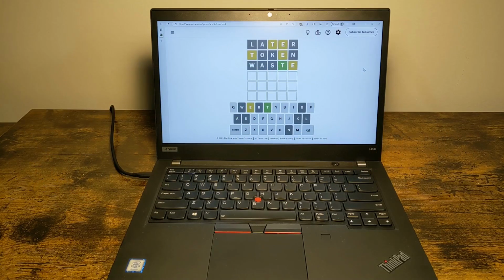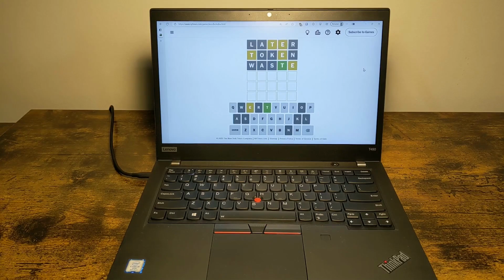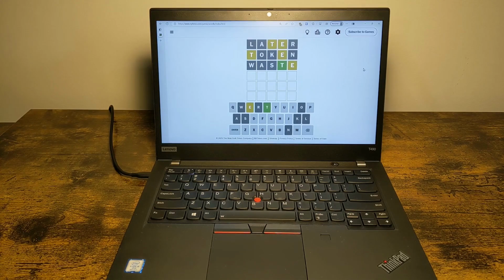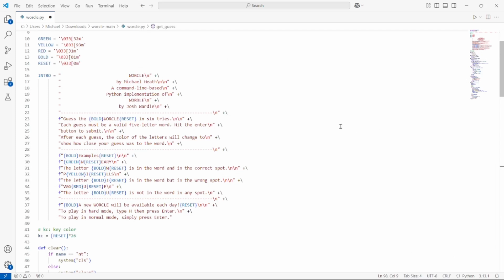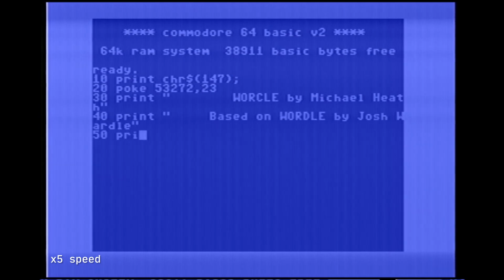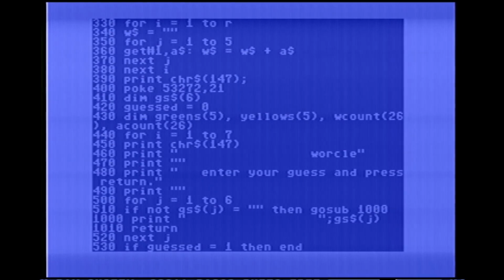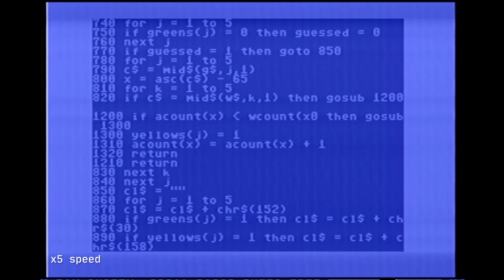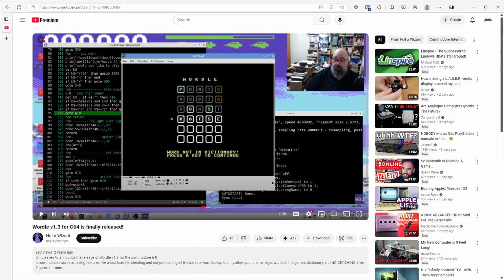Wordle on the Commodore 64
What would Wordle look like if it were made in the '80s? I ported this viral word game from 2021 to the classic computer from 1982, the Commodore 64!